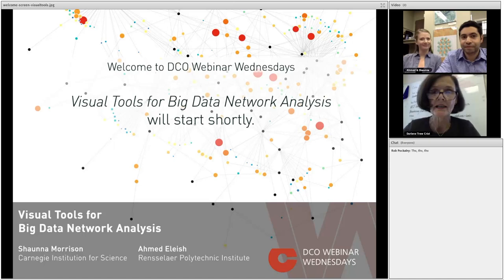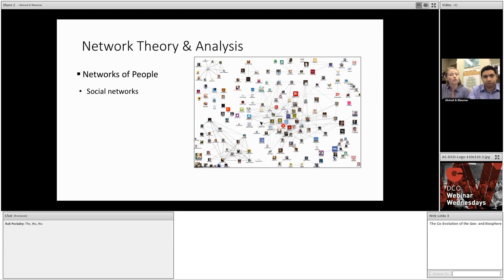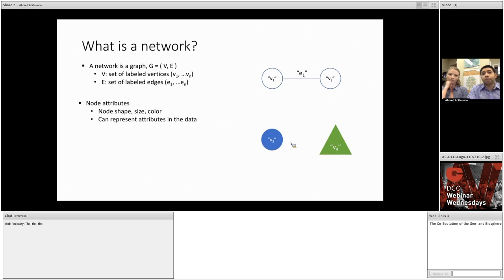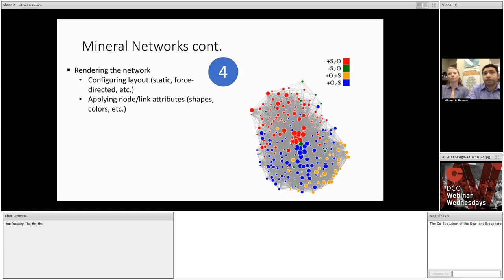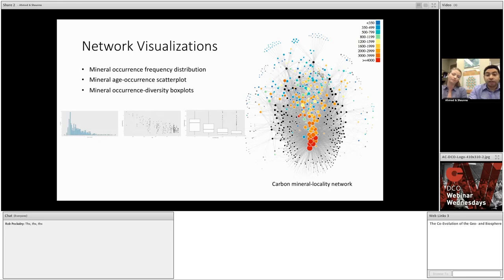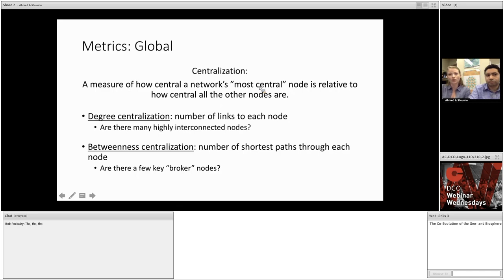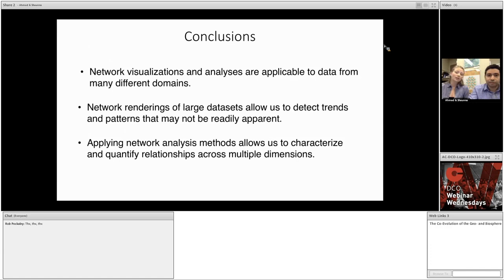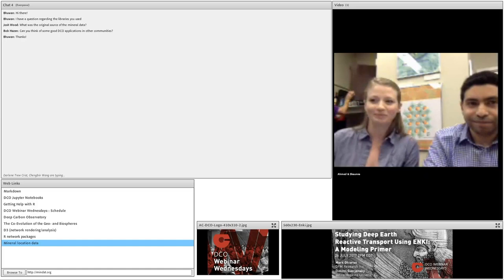Webinar: Visual Tools for Big Data Network Analysis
Shaunna Morrison, Carnegie Institution for Science (USA)
Ahmed Eleish, Rennselear Polytechnic Institute (USA)

Discover how to turn large data sets into dynamic visualizations that show network connections.